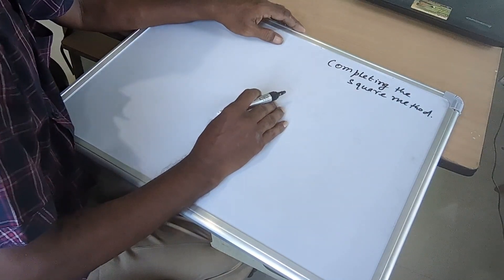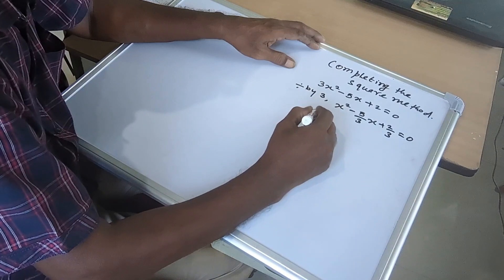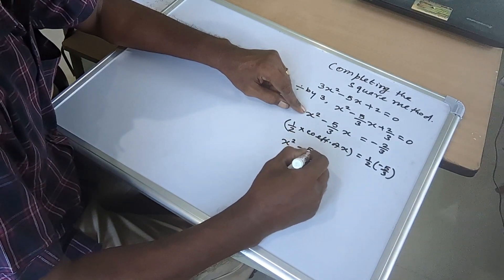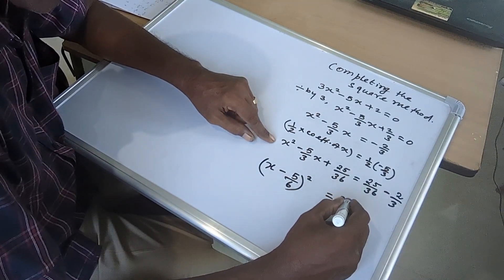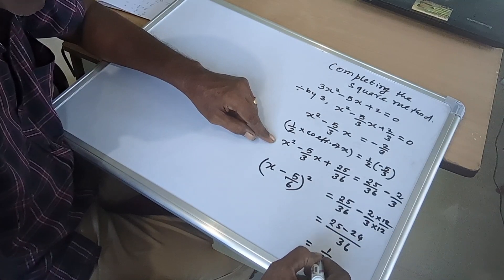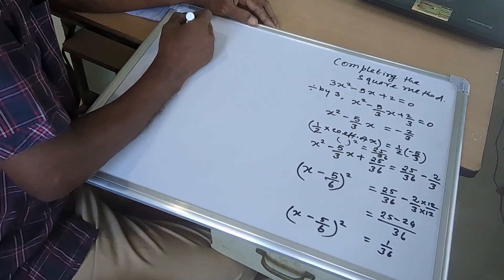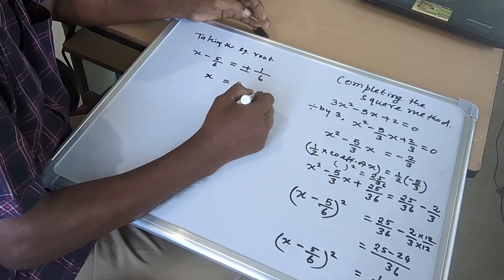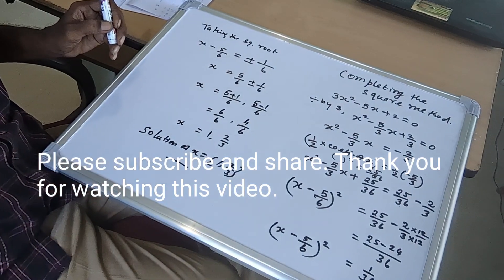Algebra/TN Class 10: Completing the square method - 1/Imp questions.